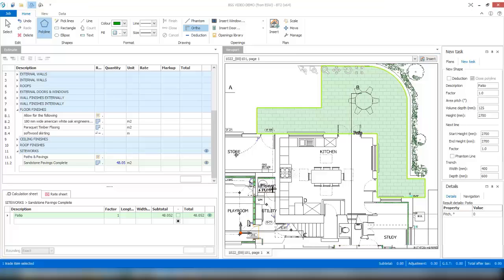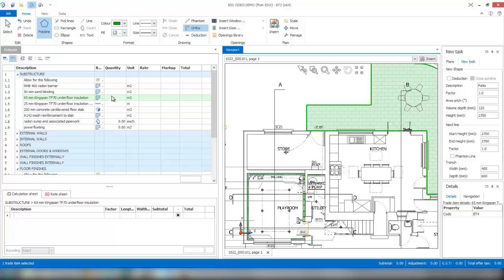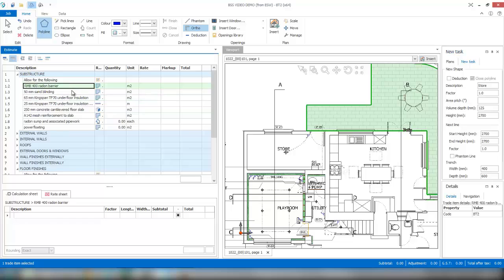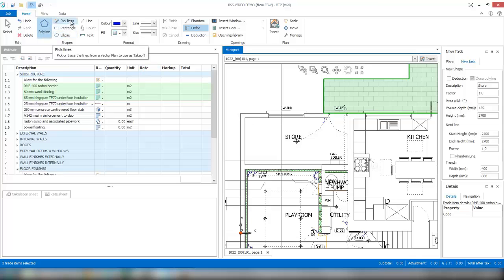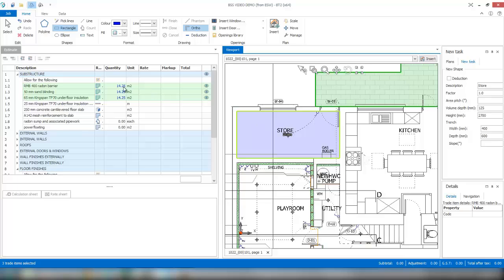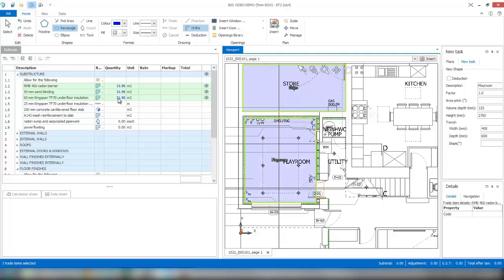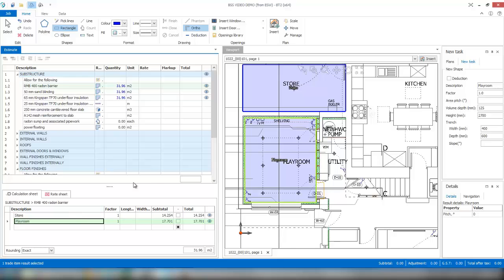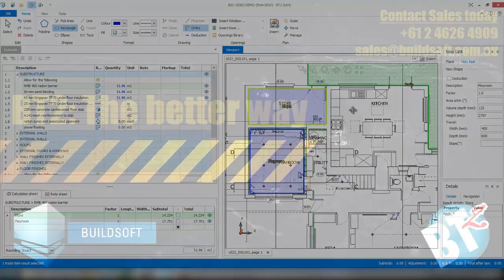BT2 V4.2 Learn how to takeoff multiple shapes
In this short video you will learn how to takeoff multiple shapes in BT2 and How to use that data in your estimate.